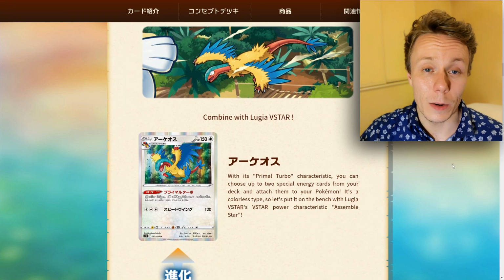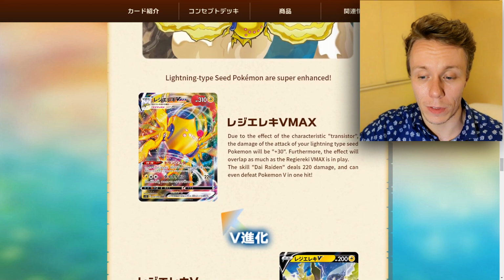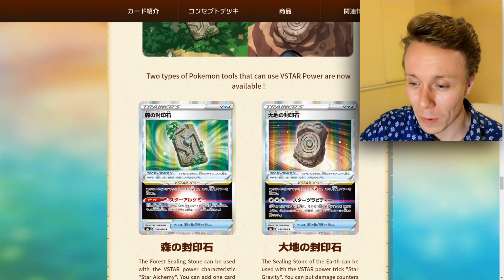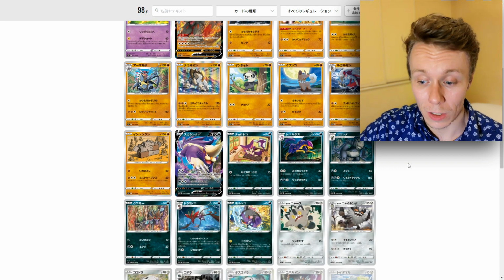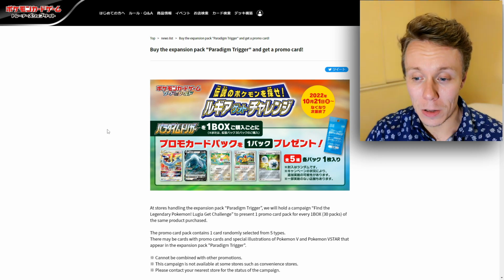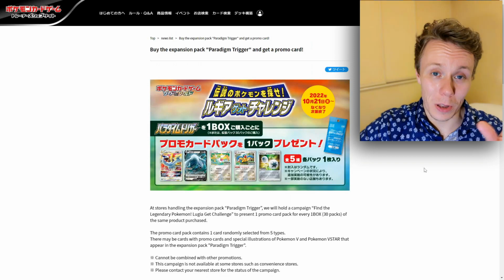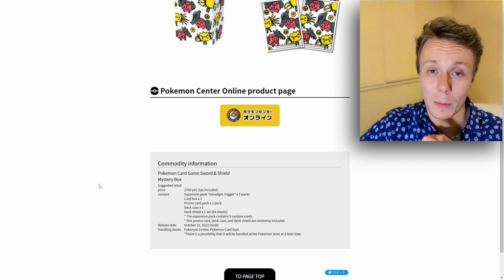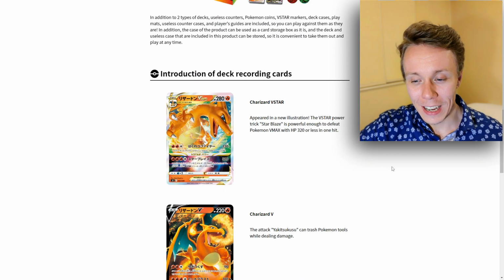Paradigm Trigger and Mystery Box! Pokémon Card Update October 2022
Hey everyone, welcome back to a pretty different kind of video. I haven't made a video like this before, but hear me out.

I wanted to make something introducing what is coming soon with the Pokemon card Paradigm Trigger set and the new Mystery Box that comes out later this week... and this was the result.